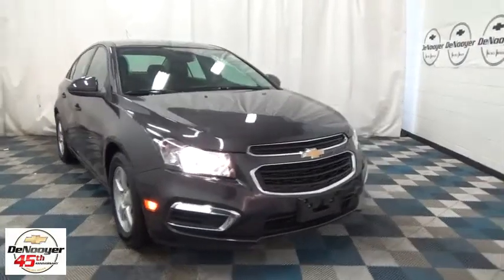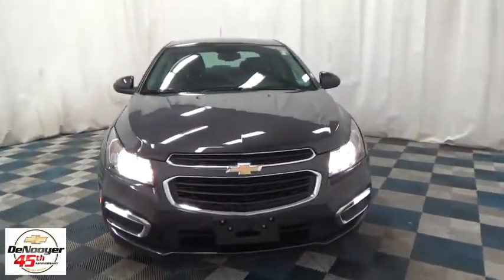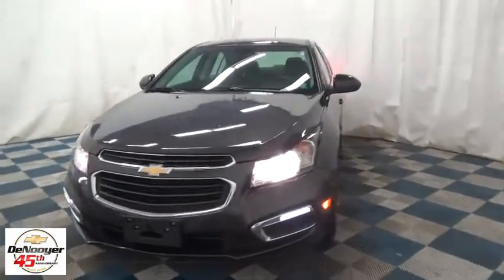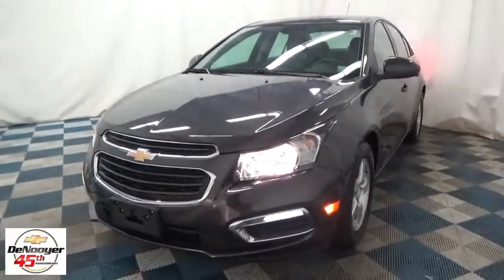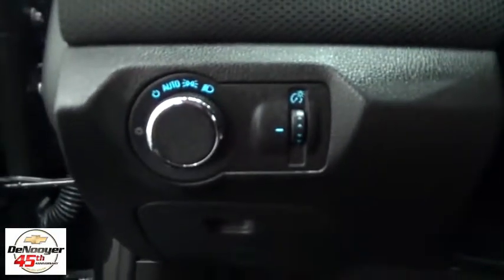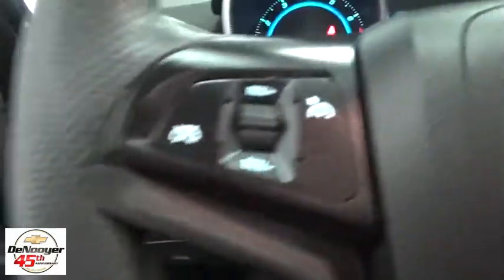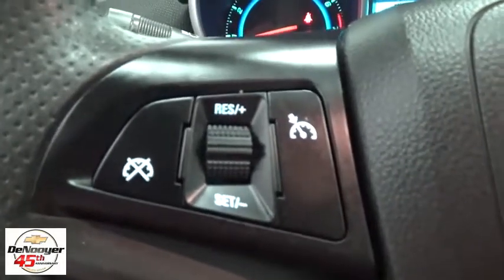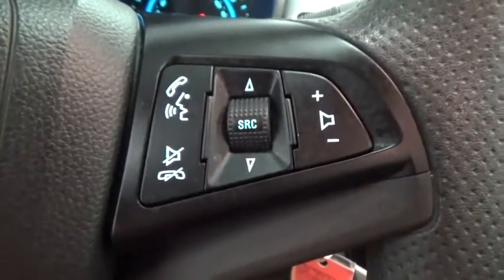2016 Chevrolet Cruze Limited Colonie, Albany, Saratoga Springs, Clifton Park, Schenectady, NY P10198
DeNooyer Chevrolet
127 Wolf Road

Turbocharged! Gasoline! Don't pay too much for the family car you want...Come on down and take a look at this superb 2016 Chevrolet Cruze Limited. You could be the second owner of this great vehicle. It appears that this vehicle lived in a smoker-free environment. There appears to be no damage beyond normal wear on this vehicle.